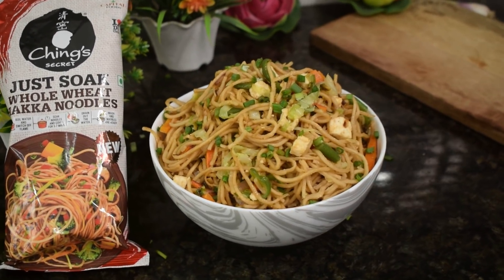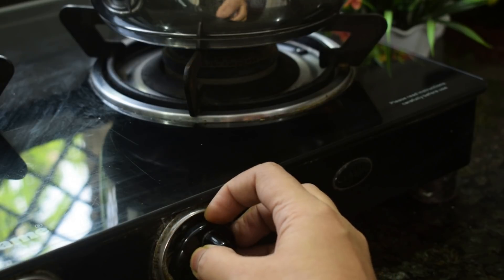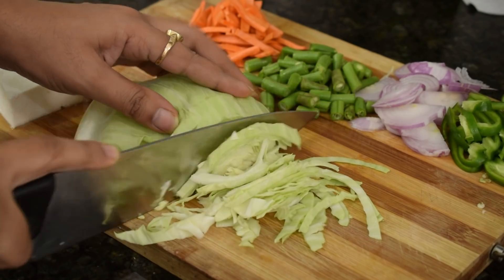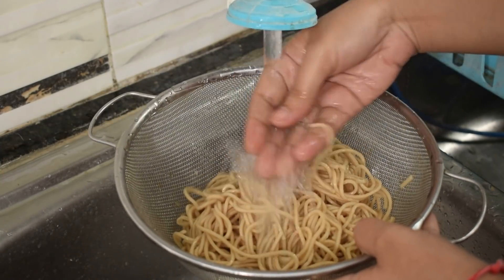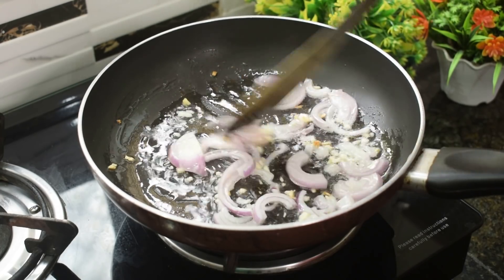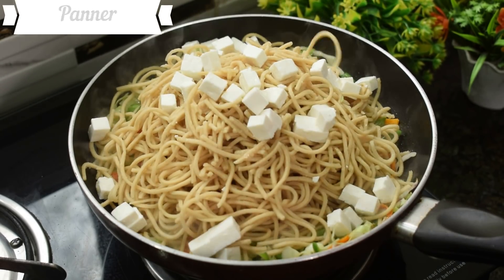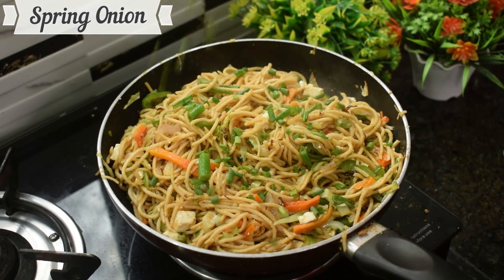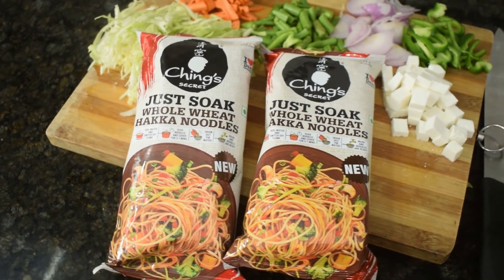Chings Just Soak Whole Wheat Noodles आटे से बने नूडल्स खाके आप बता नहीं पाएंगे की ये मैदे के नहीं है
Cooking Restaurant Style Whole Wheat Hakka Noodles at Home, quick and easy way to cook.

Everyone has desire to enjoy restaurant style Hakka Noodles. Now you won’t have to step out every time when you crave for Hakka Noodles, so here is the simple recipe to cook Hakka Noodles in Home using Ching's Just Soak Whole Wheat Hakka Noodles.

Ingredients In Wheat Hakka Noodles:
1) 1 pack (150 gm) Ching’s Just Soak Whole Wheat Hakka Noodle.
2) 1 Carrot sliced.
3) 50 gms cabbage, sliced.
4) 1 large capsicum 100 grams, sliced – can use a mix of green and red.
5) 1 Large Onion Sliced
6) 100 gms Paneer
7) 1/2 pack Ching’s Chowmein Hakka noodle masala.

Cooking Instructions:

Prepare the noodles:
Boil 5-6 cups of water in a Pan. Switch off the flame. Soak the noodles in water. Either pour the hot water on the noodle cake or gently put the Noodle cake in the hot water. Cover and let it stand for 5 minutes. Do not Cook/Boil the noodles. Drain the water and wash the noodles under running water. Noodles are ready!

Prepare the dish:
Heat the cooking oil in a pan. Put the chopped mixed vegetables in the pan and stir fry it for 2 – 3 mins on high flame. Put the soaked Ching’s Just Soak Wheat Hakka Noodle in the pan with vegetables. Add Ching’s Secret Chowmein Hakka Noodles Masala. Sprinkle 2 tablespoon of water. Mix well and stir – fry for 3 – 4 minutes. Garnish with chopped spring onion and serve hot.